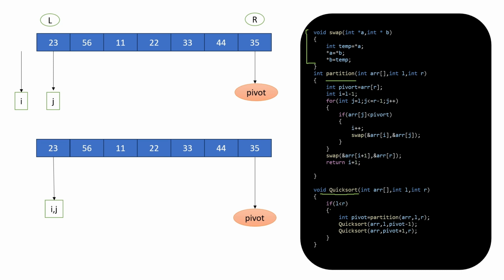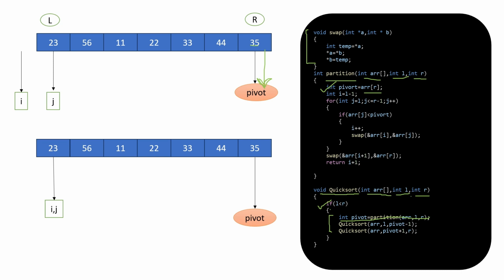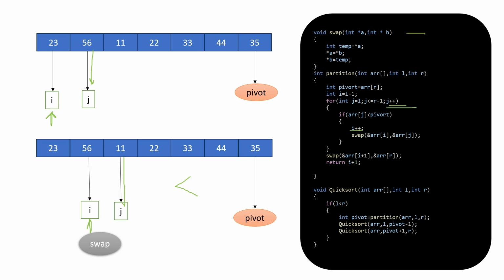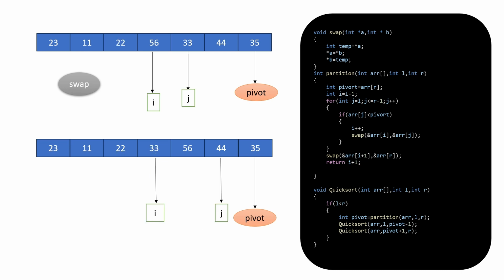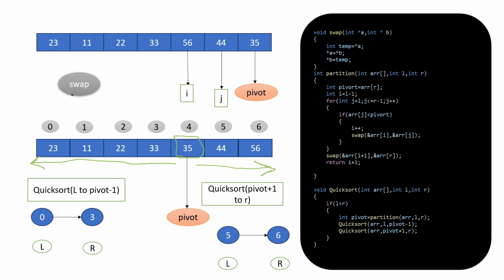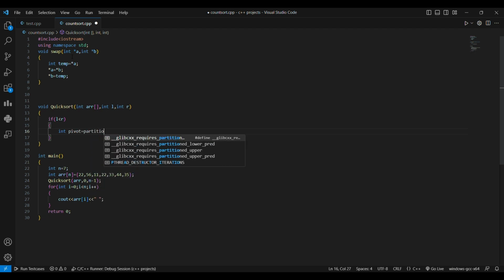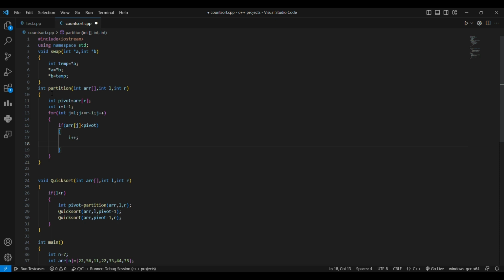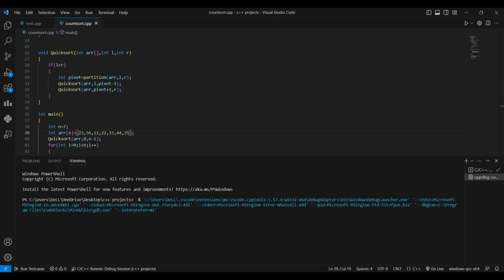Quick Sort in C++ || DSA Series